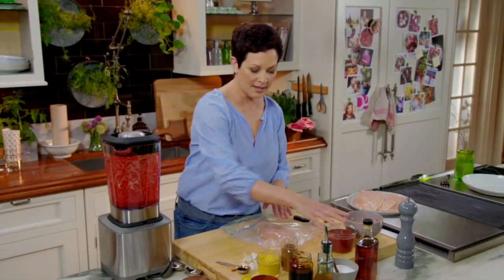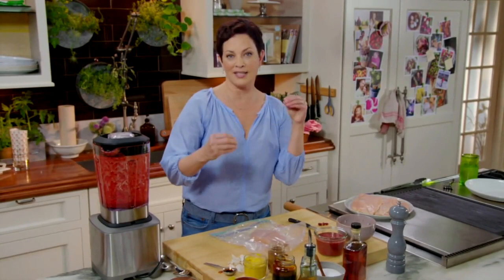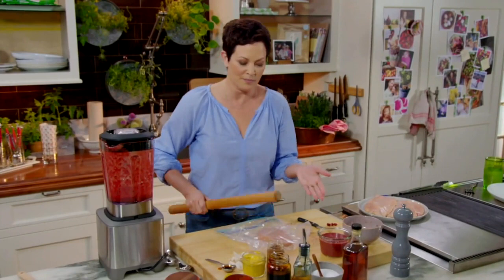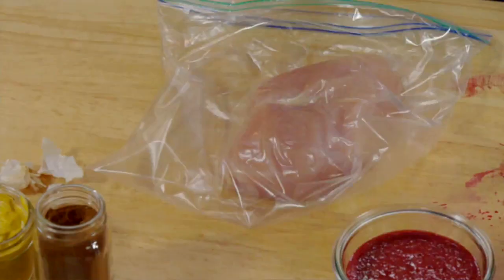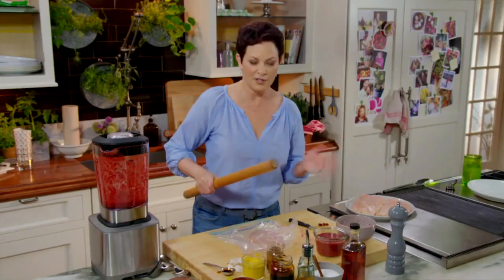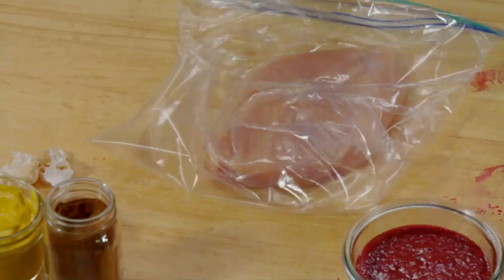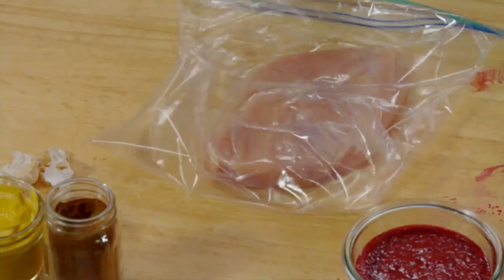Create Quick Tip: Thick Chicken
Ellie Krieger of Ellie's Real Good Food explains the benefits of pounding chicken to an even thickness.